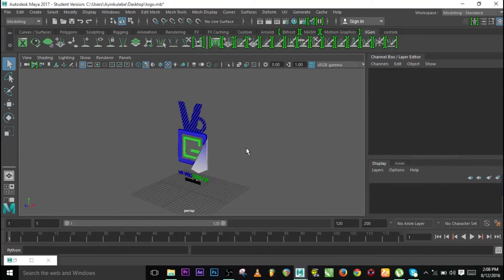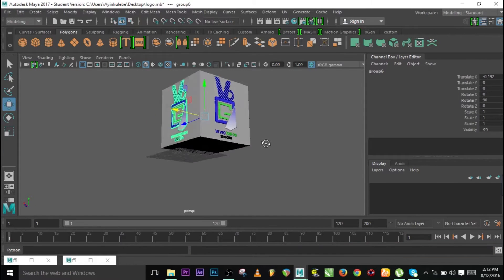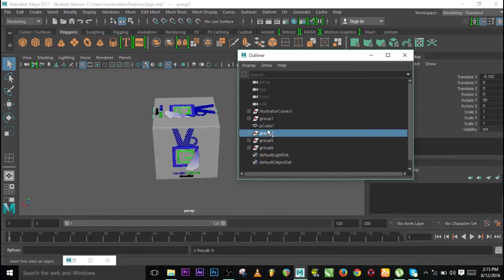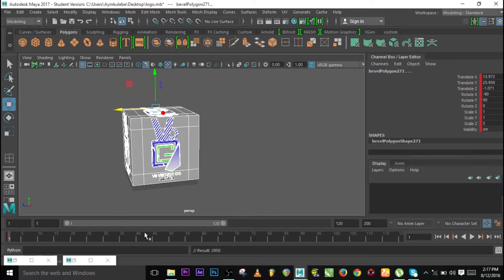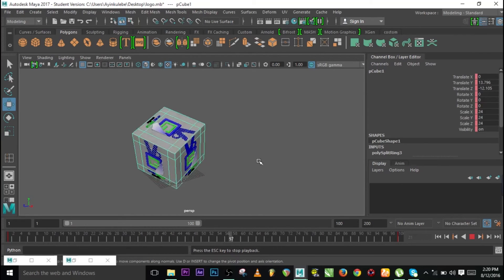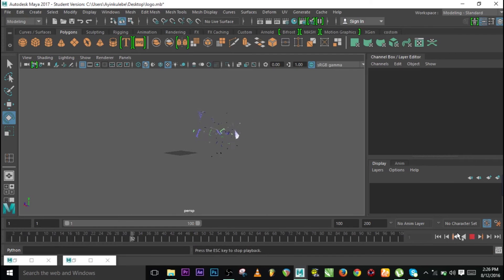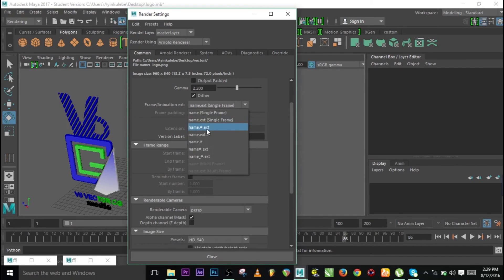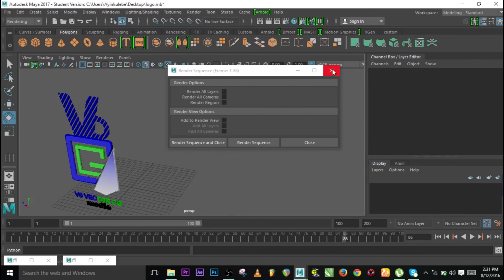How to make 3D logo and motion graphics in maya 2017 #02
this is the conclusion for the "How to make 3D logo and motion graphics in maya 2017 #01", I hope you enjoy it. Please your feedback is important to me.

Tutorials
Maya for beginners
maya new features